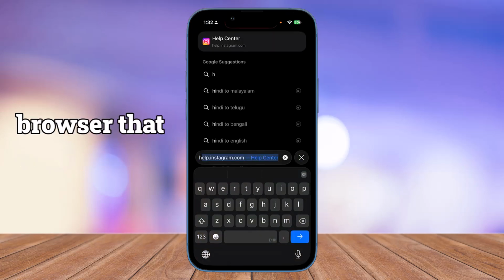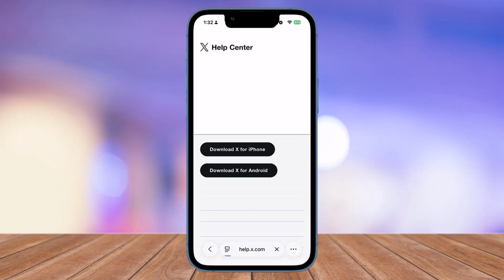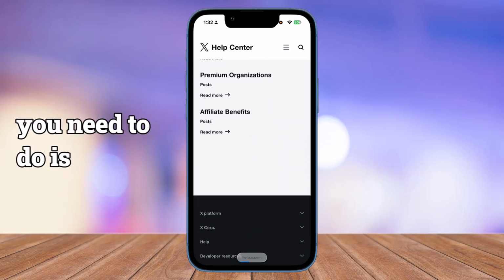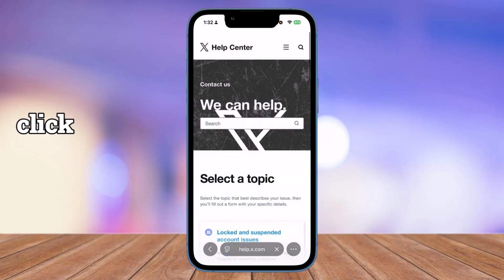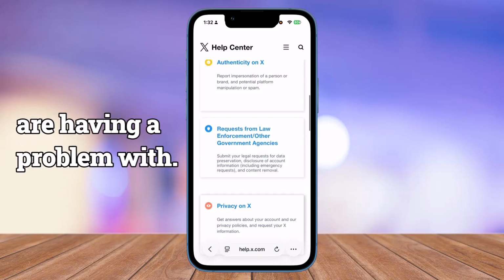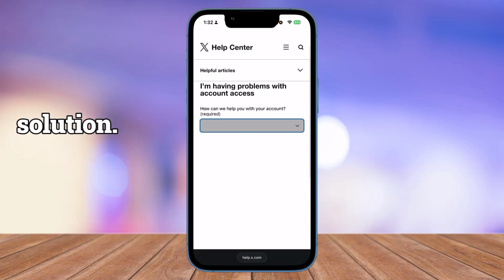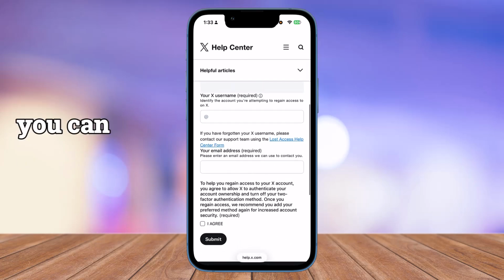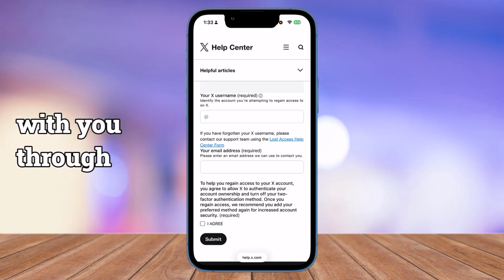How to contact X support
In this video, we show you exactly how to contact X support (formerly Twitter) in just a few simple steps. Whether you’re dealing with an account lockout, a bug, or a premium subscription issue, this tutorial covers the most direct way to get official help. We break down the navigation so you can find the right contact forms without getting lost in the Help Center.

We start by opening your preferred web browser and heading straight to the official help portal at help.x.com. You'll learn how to navigate the homepage and where to find the "Contact Us" section. Accessing the correct official link is the first major step in ensuring your account information stays secure while you seek a resolution to your problem.

Once you’re in the contact area, we guide you through the process of selecting the specific topic that matches your issue. X uses these categories to route your request to the right specialized team. We show you how to move through the automated solutions and where to find the actual "Problem Report" submission area if the initial suggestions don't fix your issue.

After you've located the report form, we walk you through the submission process. Following these steps ensures your request is officially logged in their system for review.

We hope this walkthrough clarifies the process and saves you time!

~Chapters:
0:00 Introduction
0: